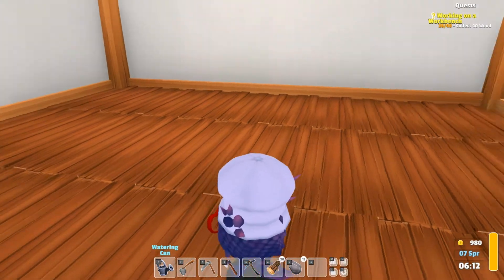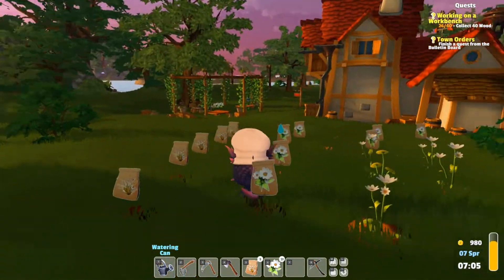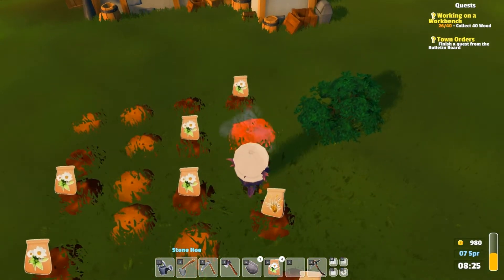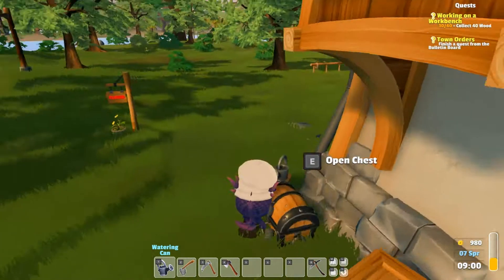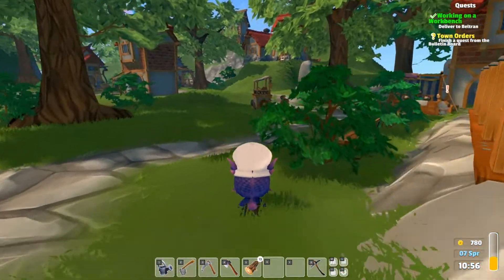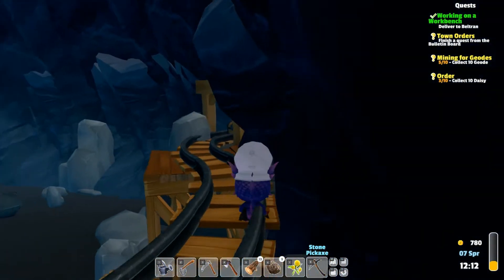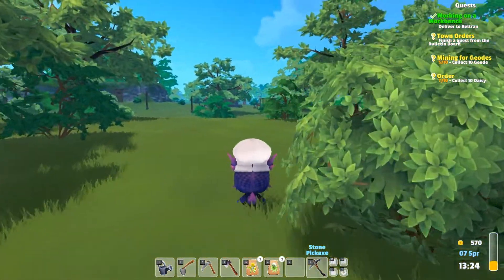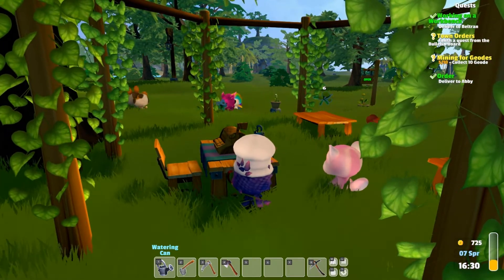MINING FUN! Garden Paws ~Episode 7~